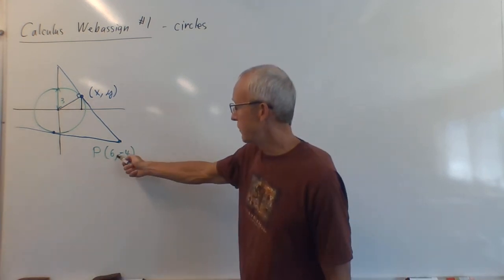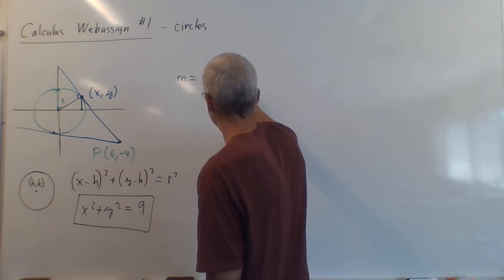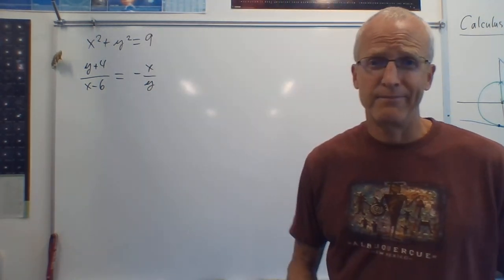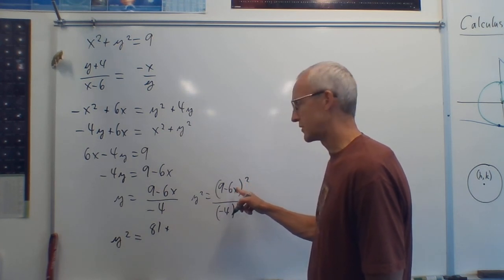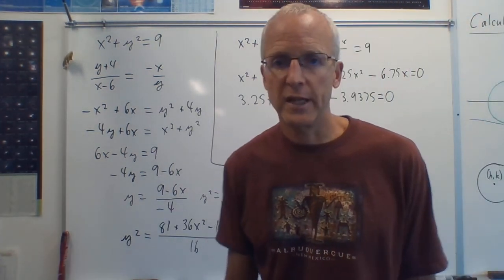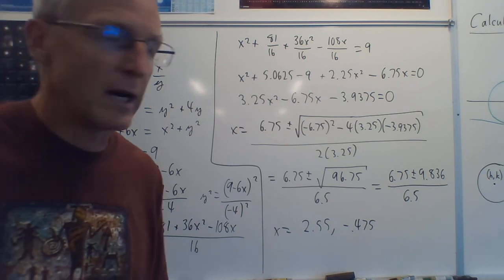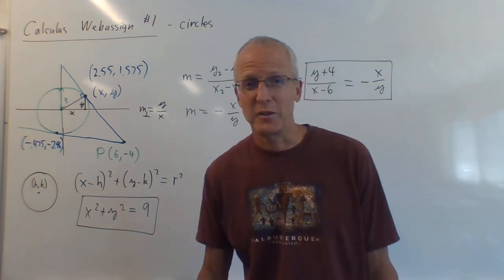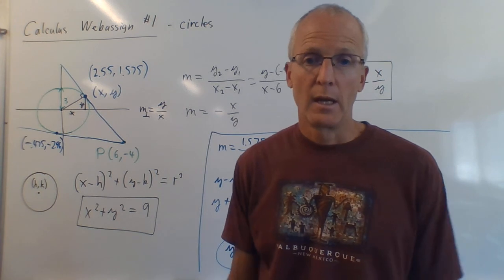Calculus Circles and Tangent Lines